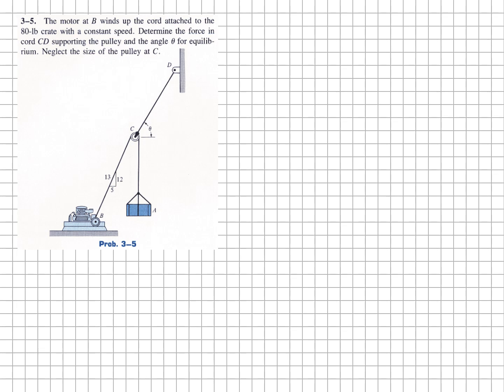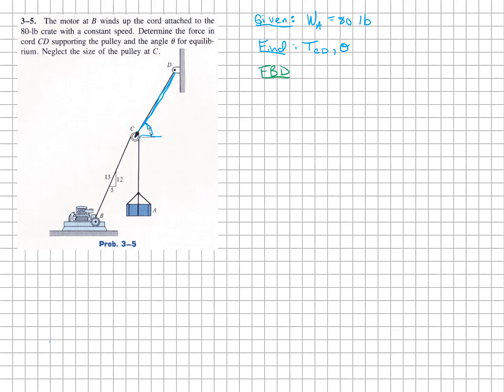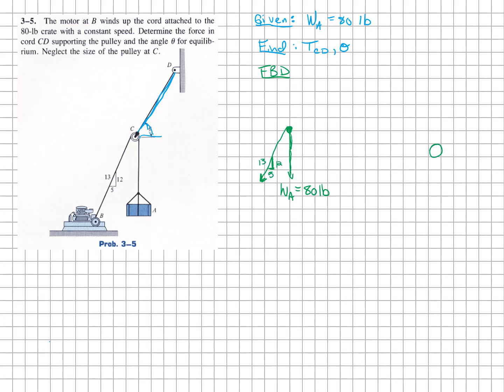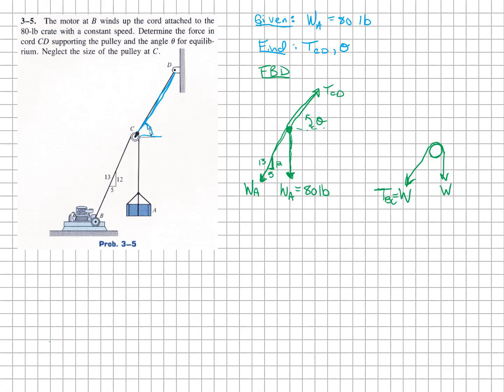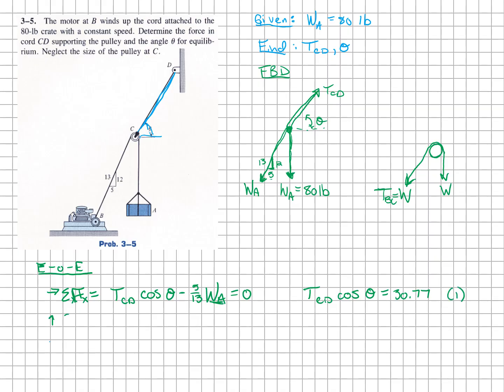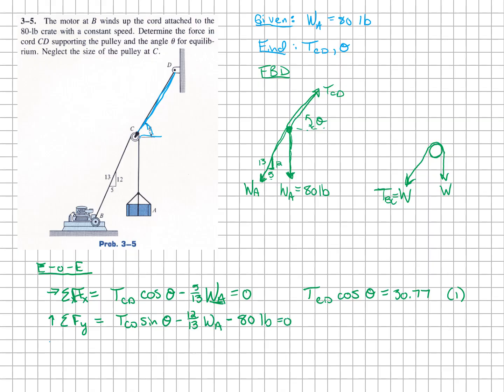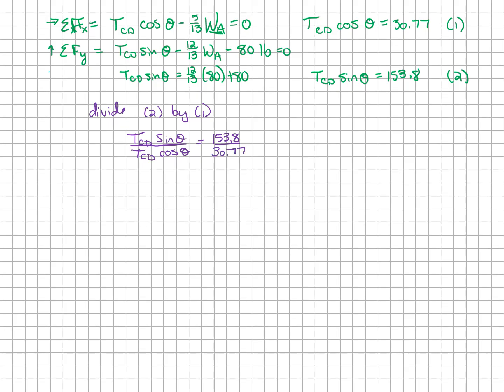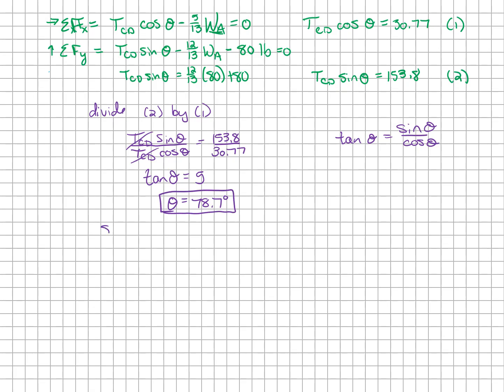Extra Examples-Statics of Particles 2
Example problems-statics of particles #2 (2D)